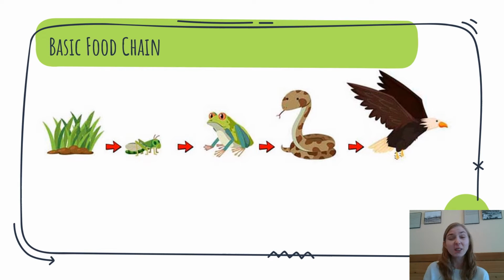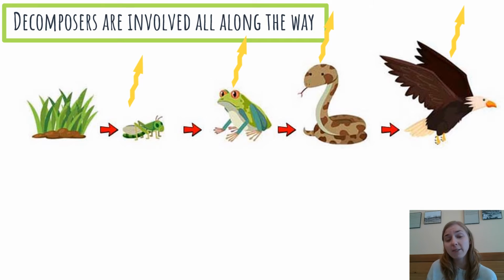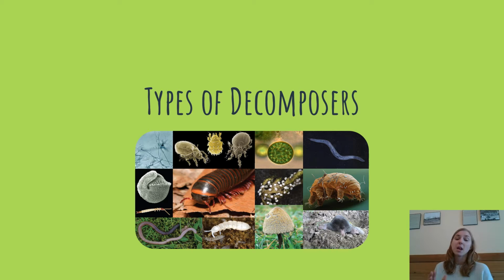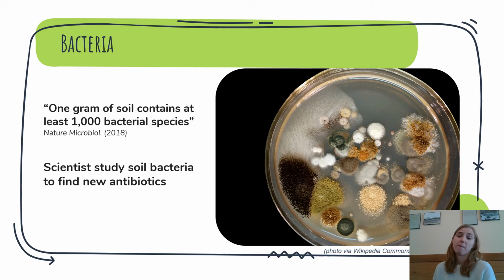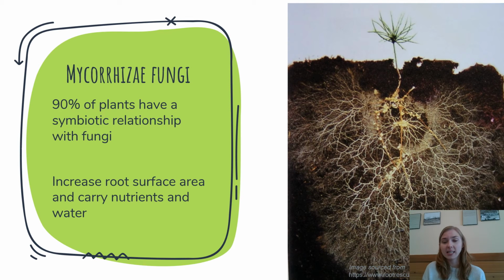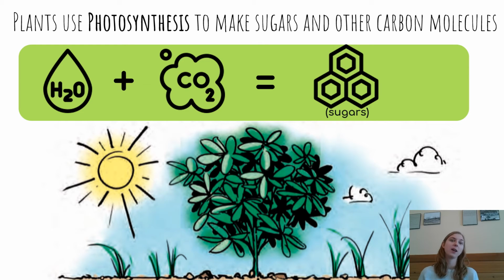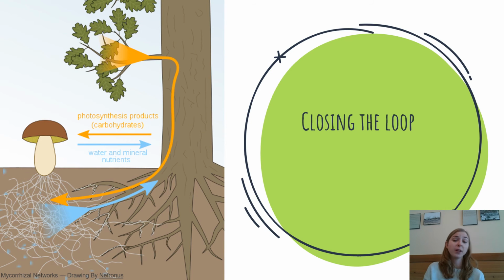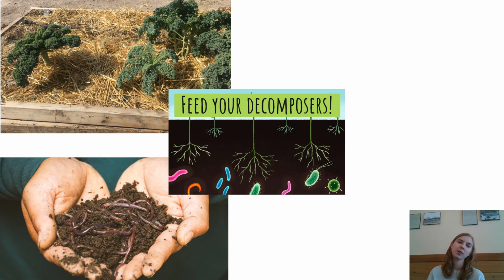Decomposers!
Learn all about decomposers and their role in ecosystems. This presentation is especially geared toward Colorado's 5th-grade life science standards (SC.5.2.2)